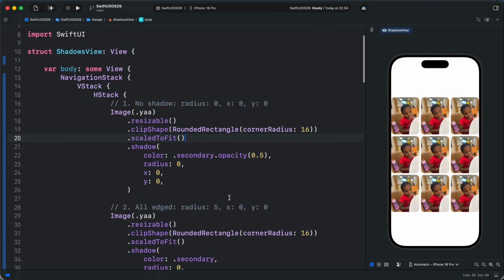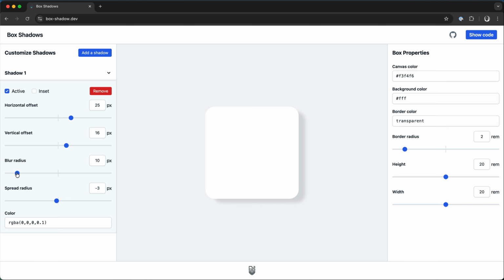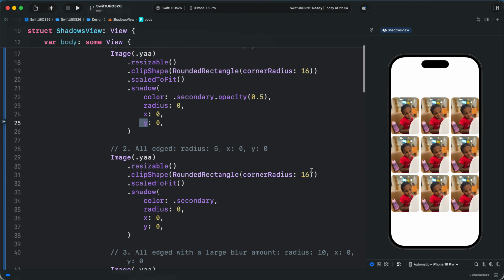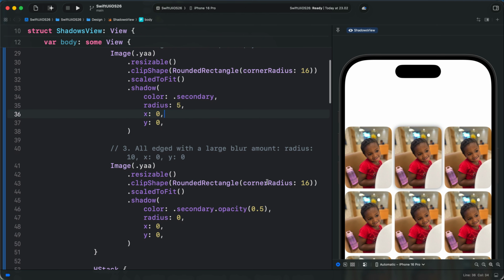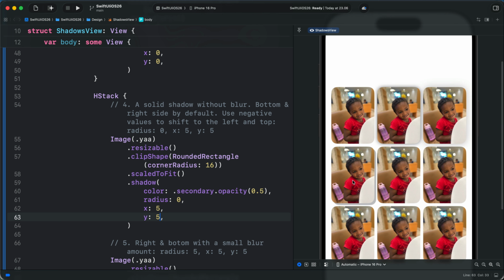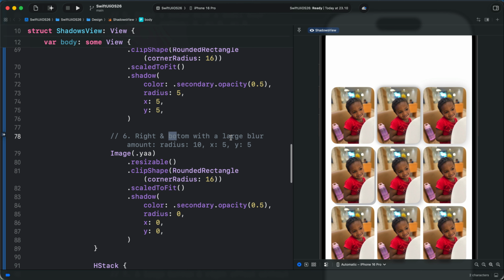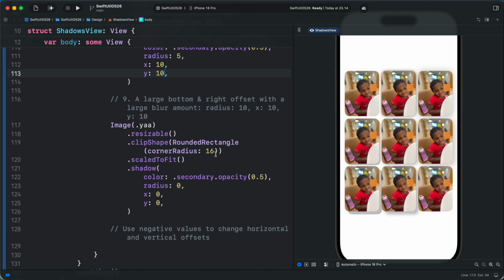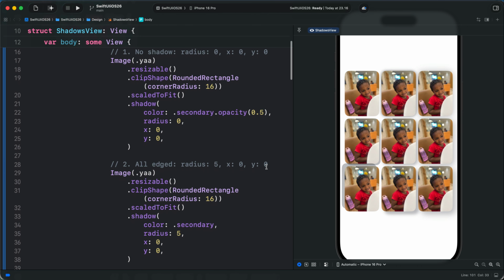Adding Shadows in SwiftUI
This video will show how to set soft and hard shadows on SwiftUI views, as well as positioning them on a specific edge of a view.

GitHub Repos.